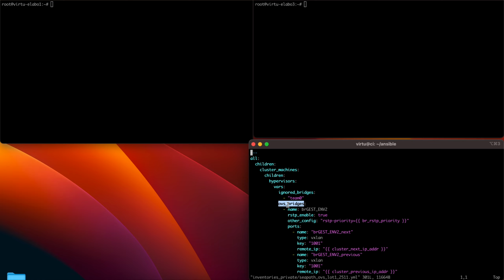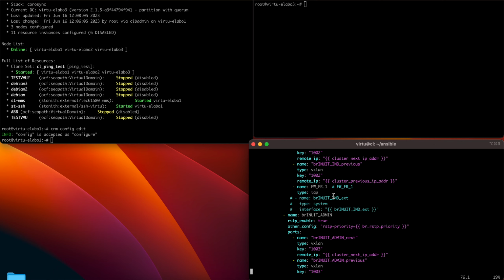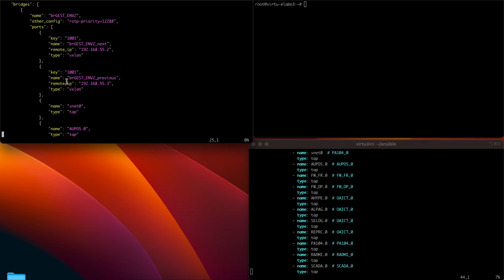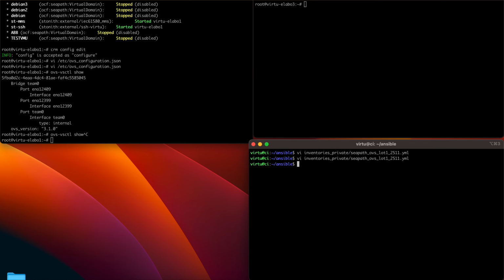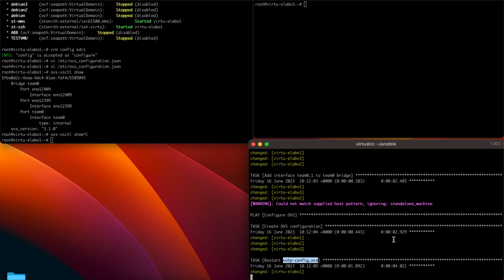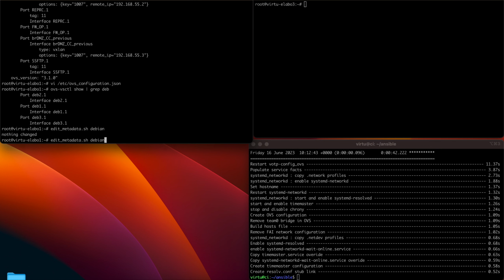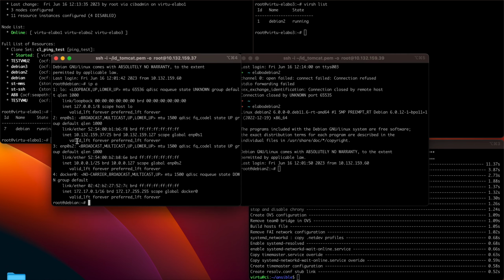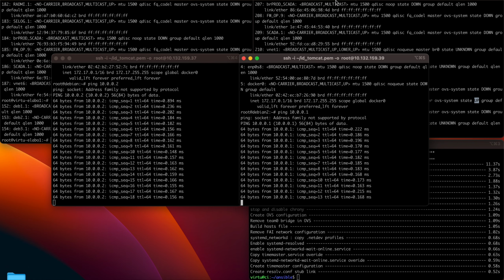[SEAPATH] OVS, VXLan and guest networking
0:00 inventory configuration
4:20 playbook running
5:35 vm configuration to use the interfaces
7:13 test ping between guests